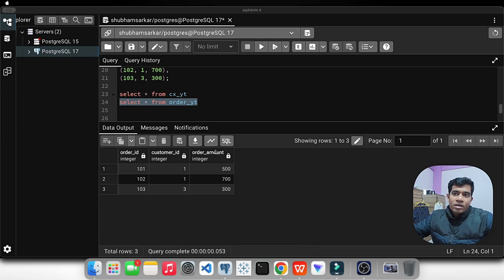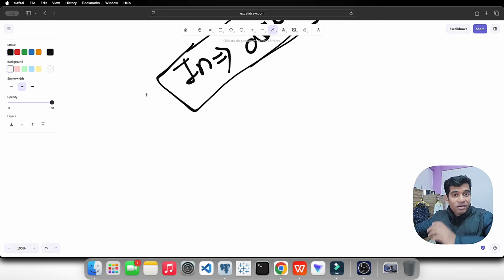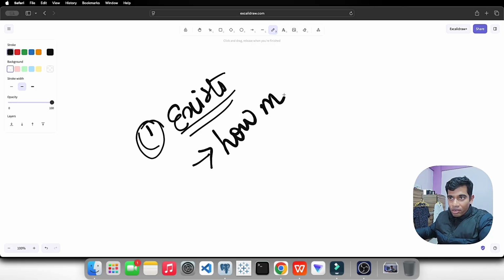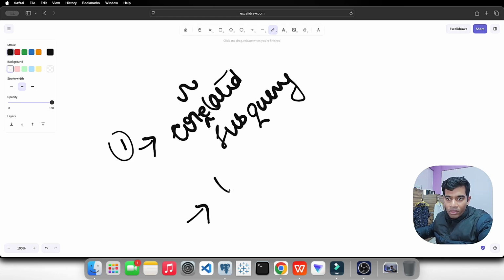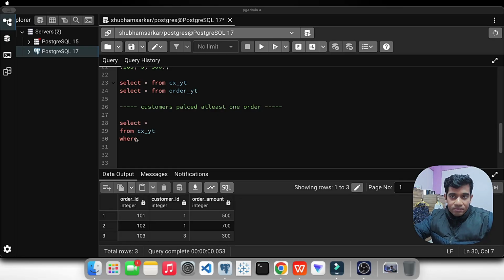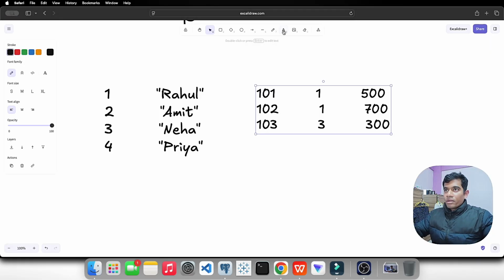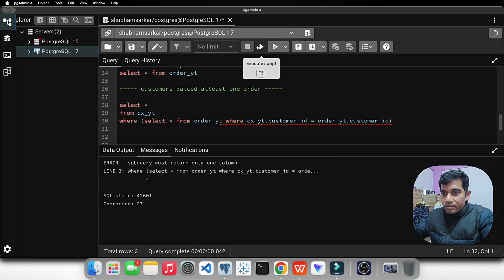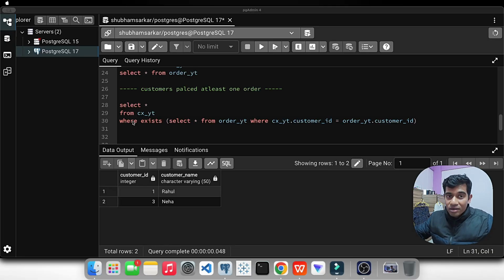Day 85/365 | EXISTS Explained | English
In this video, you will learn EXISTS Explained with a simple explanation, real examples, and clear output, explained step by step for beginners and interview preparation.